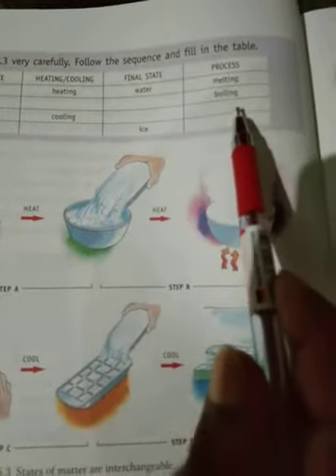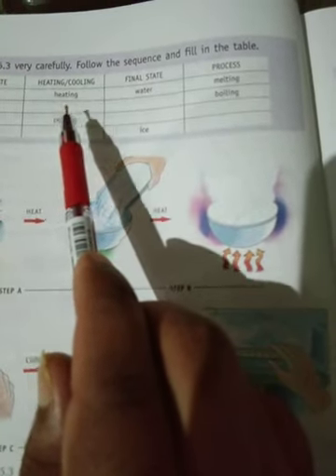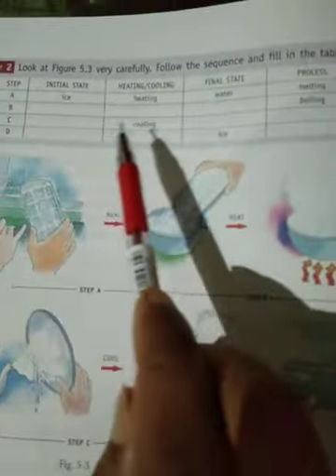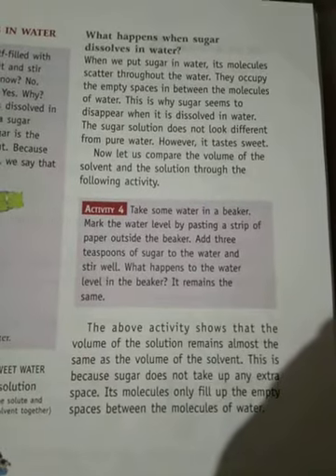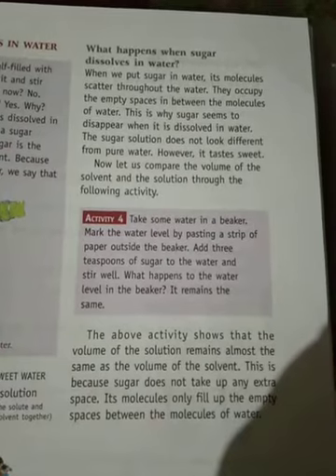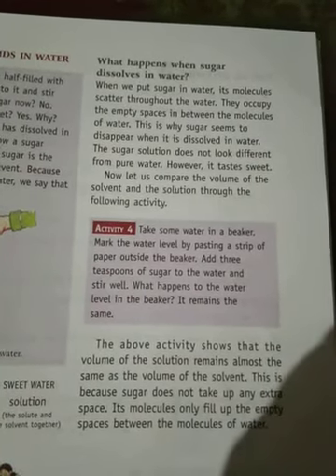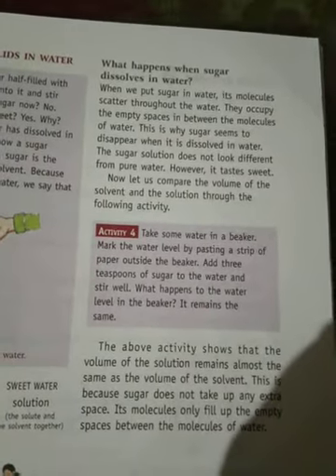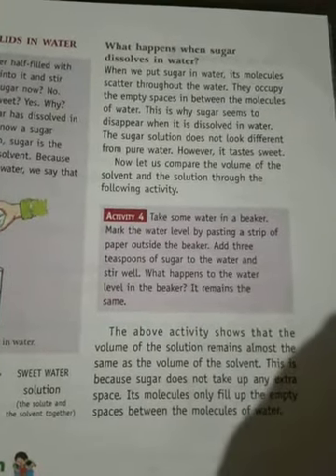Class 4| Solid, Liquid and Gases| Living Science| Ratna Sagar| CBSE| chapter 5| part 2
Explanation of chapter 5 i.e., Solid Liquid and Gases of Living Science book for class 4.